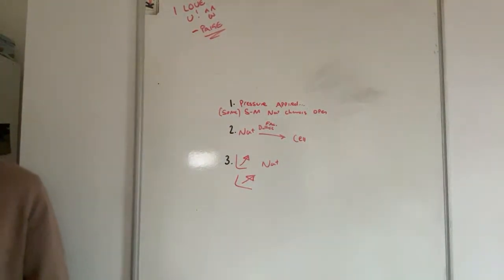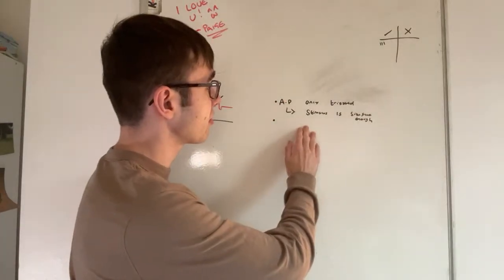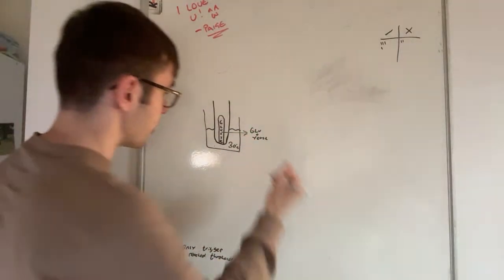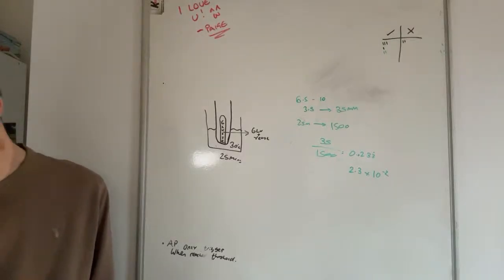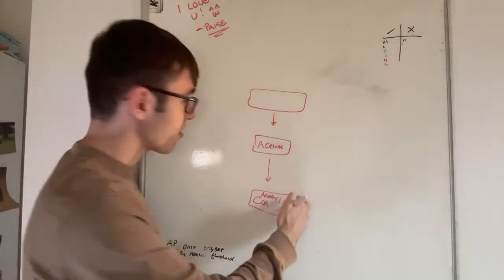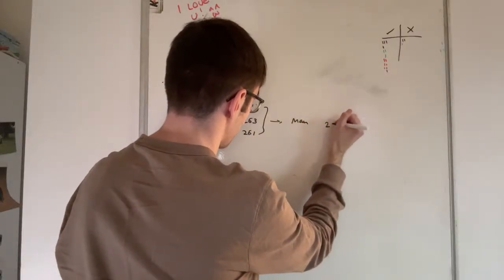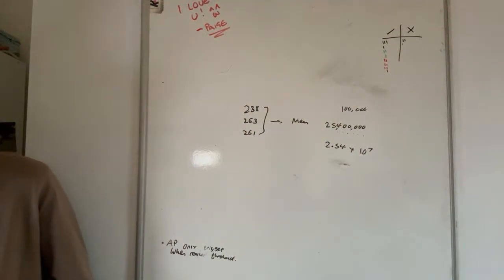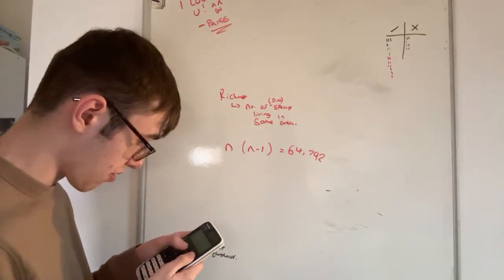Day 23 Revision - Paper 3 Revision